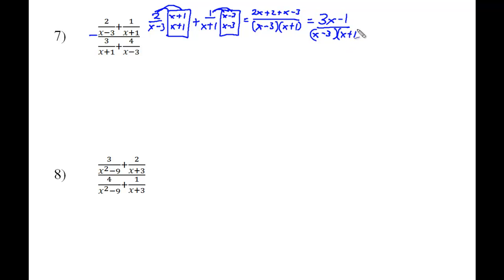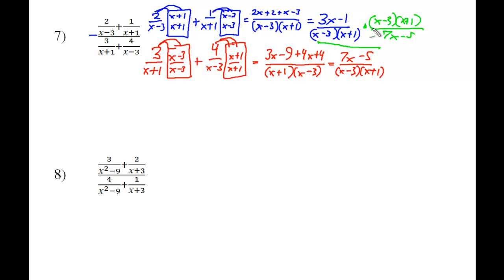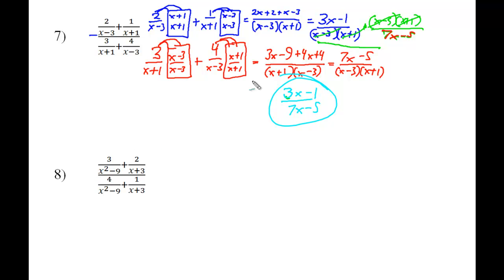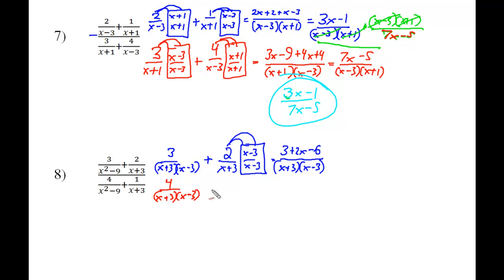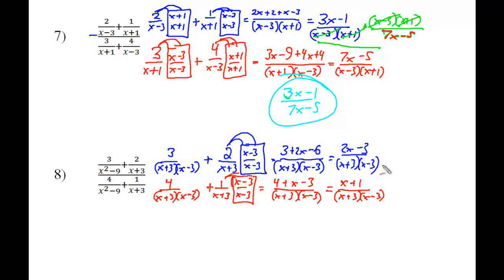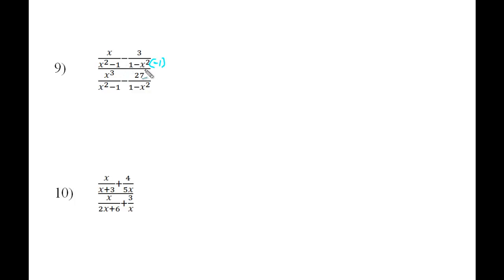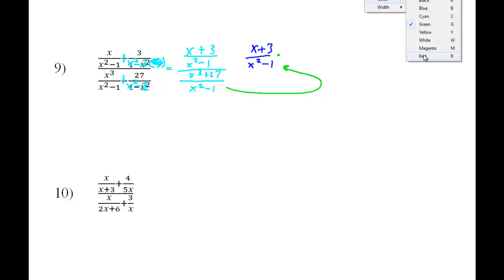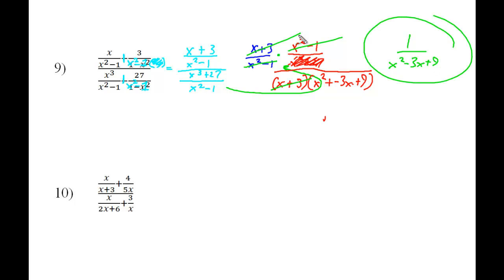KCC - Math 122 Chapter 6 Section 3 Part 2